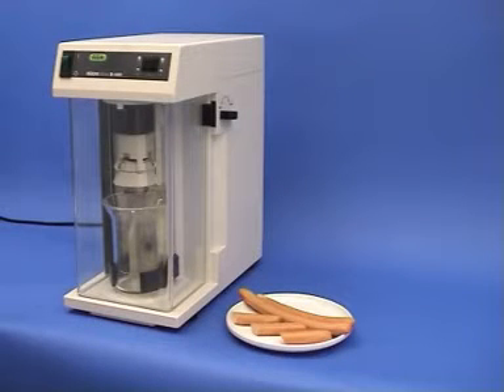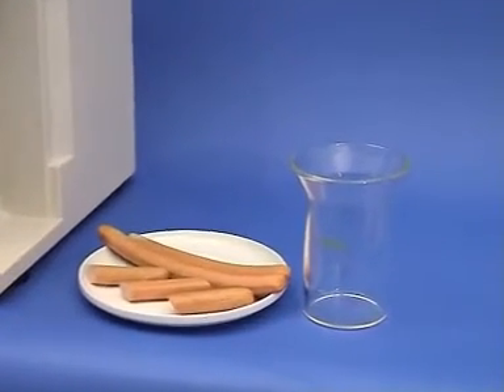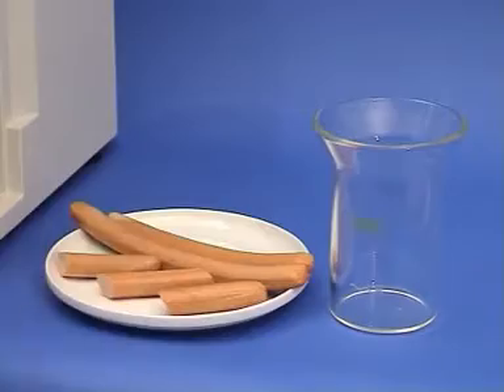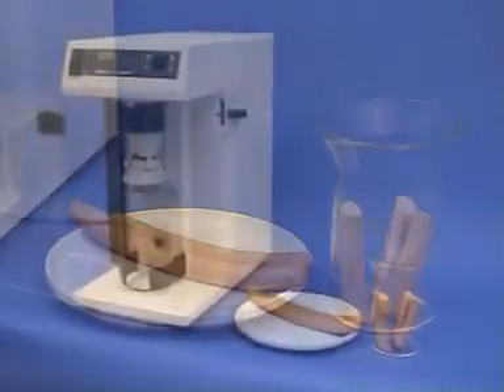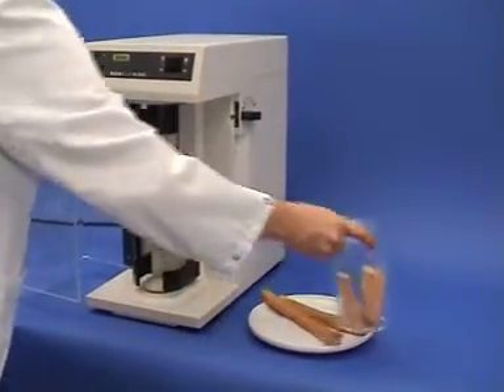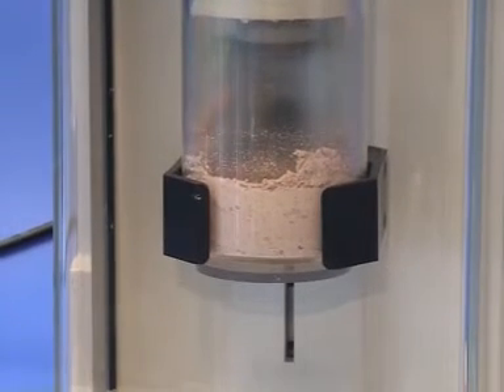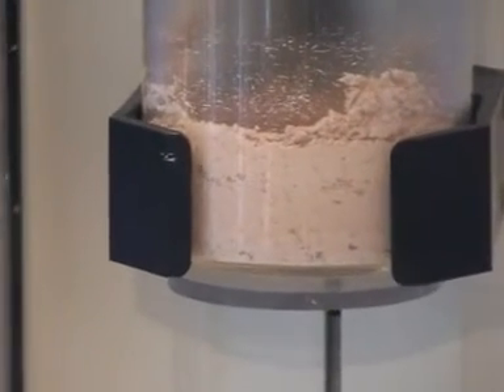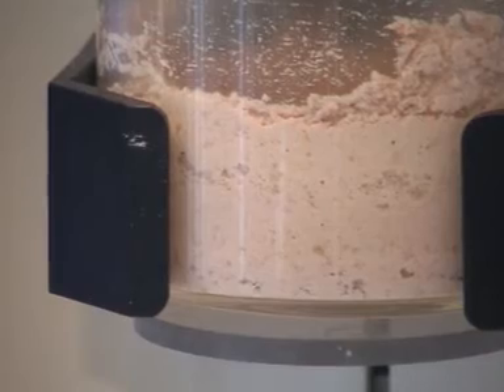ビュッヒのミキサーB-400によるソーセージの粉砕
"ビュッヒのミキサーB-400を使った、ソーセージを粉砕の様子です。

LINEにてお得な情報をお届けしています

詳しくは、日本ビュッヒまでお問合せください。"